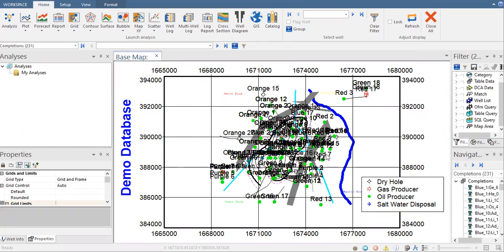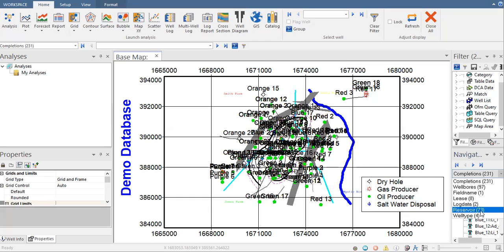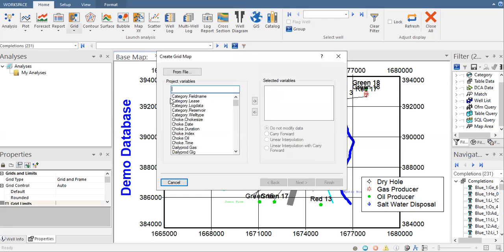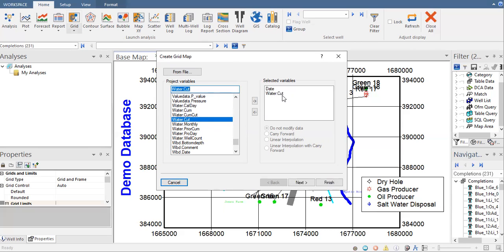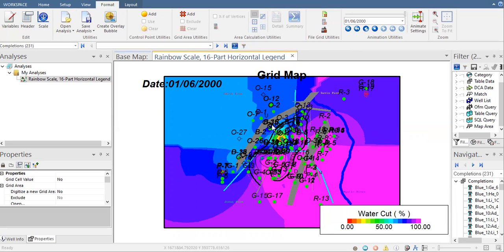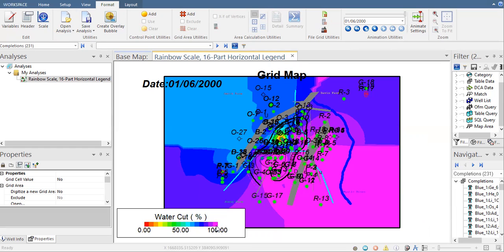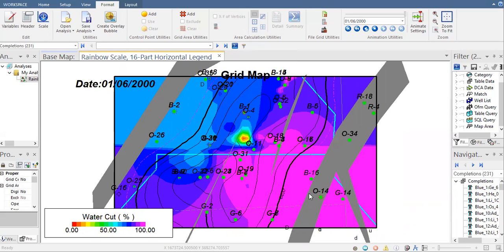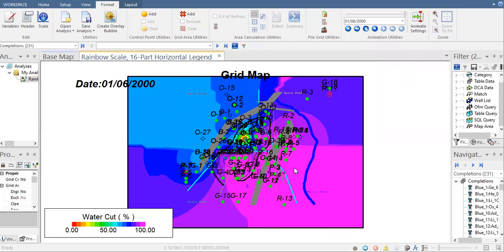OFM 16: Grid Map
OFM Tutorial